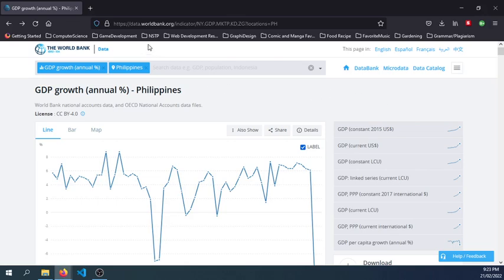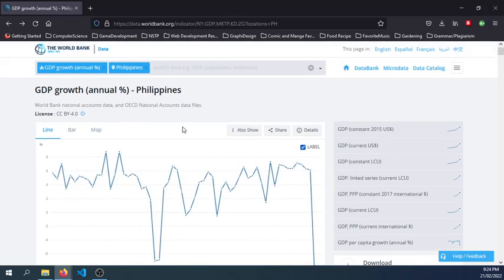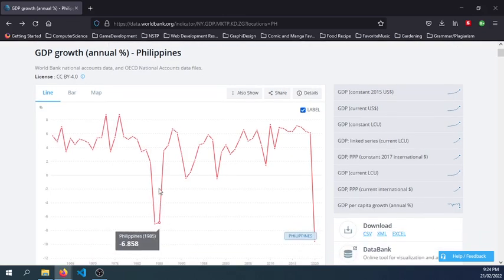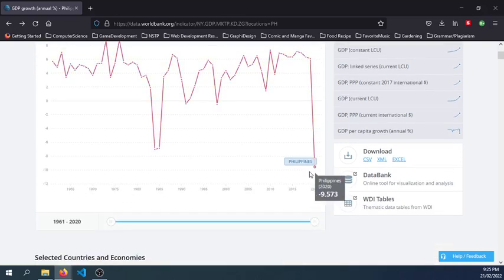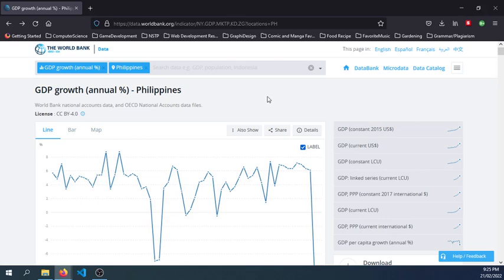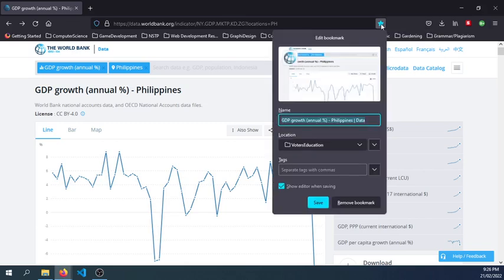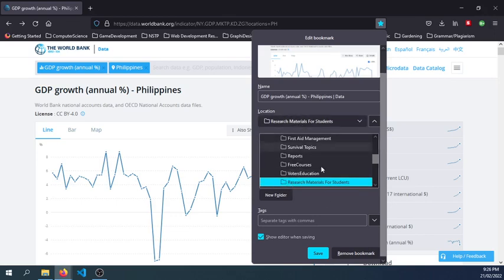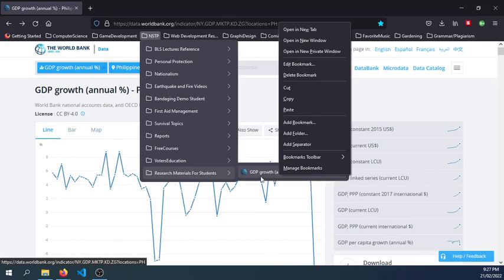How To Organize Your Bookmarks for your Learning Materials